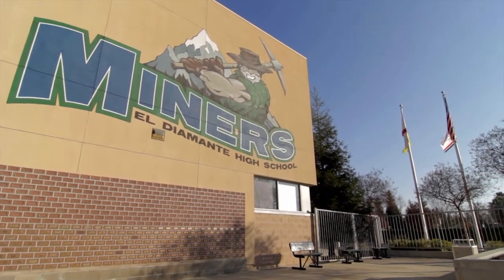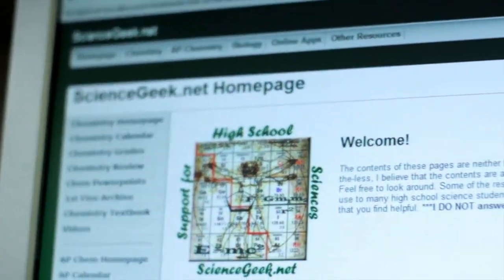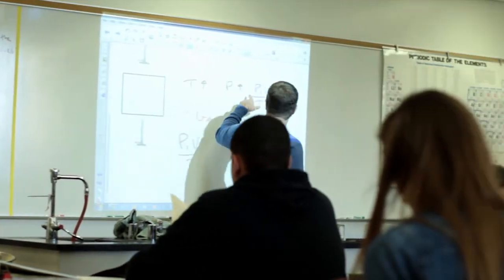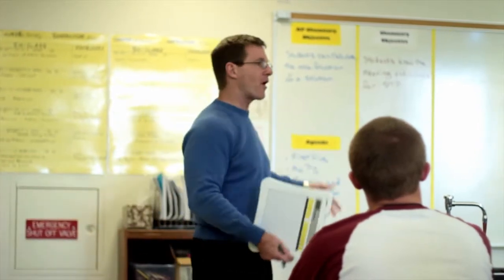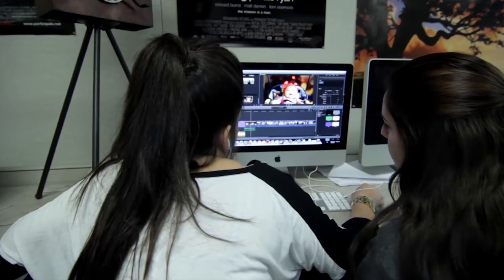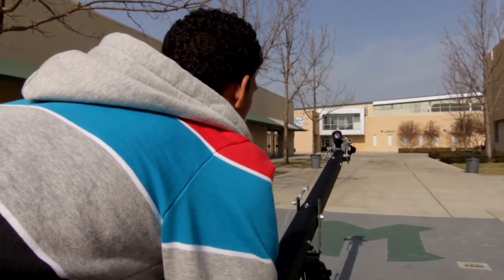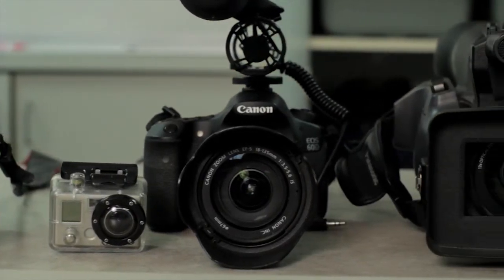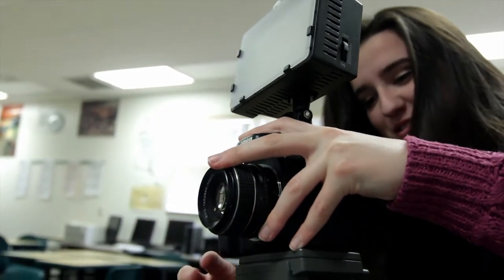Technology in the Classroom - Documentary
This Documentary Film was created by Spencer Brandt and Bianca Pattani.  Film submitted to the White House Student Film Festival and Slick Rock Student Film Festival.